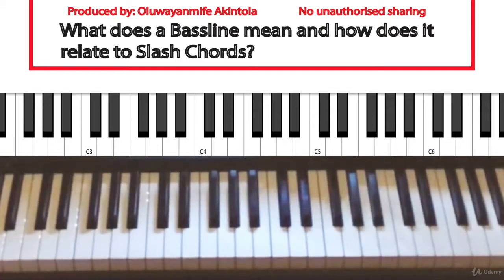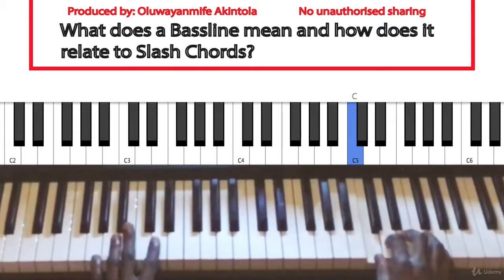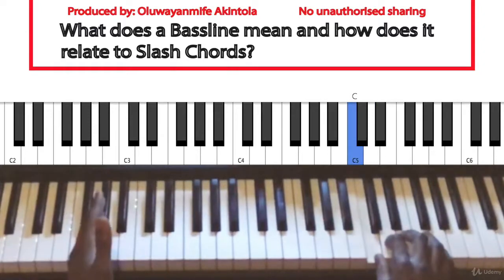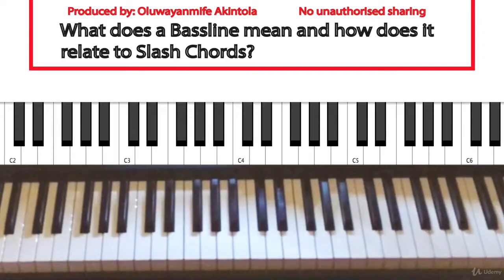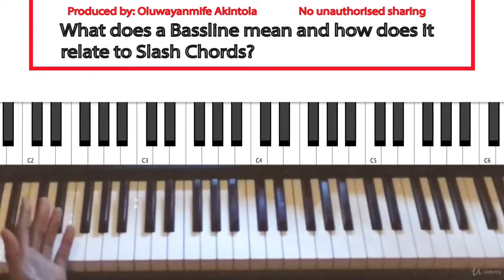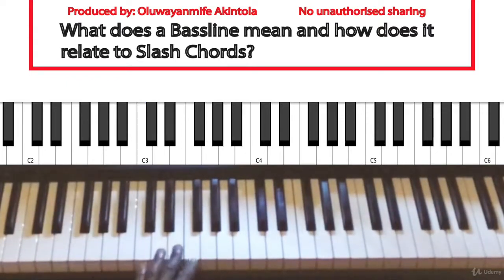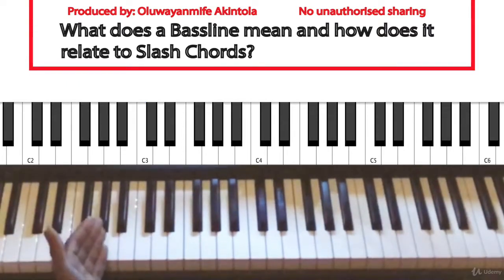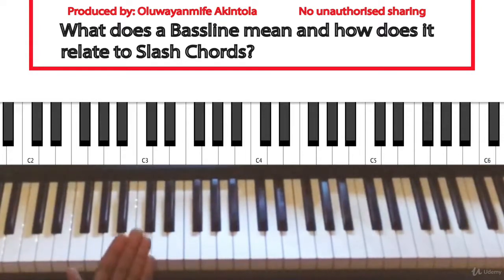What is a Bassline and how does it relate to Slash Chords?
How to use Slash Chords to create unique sounds & Basslines
Piano course that teaches how to use Slash Chords on the Piano in various ways (e.g. to create unique basslines).